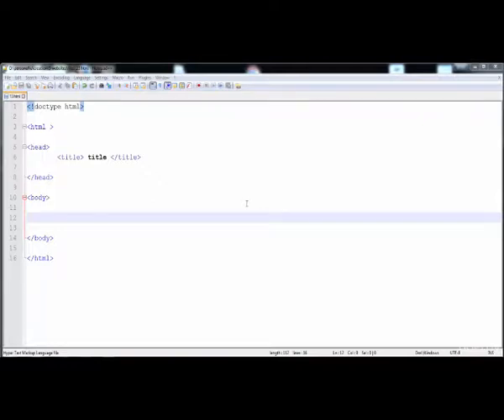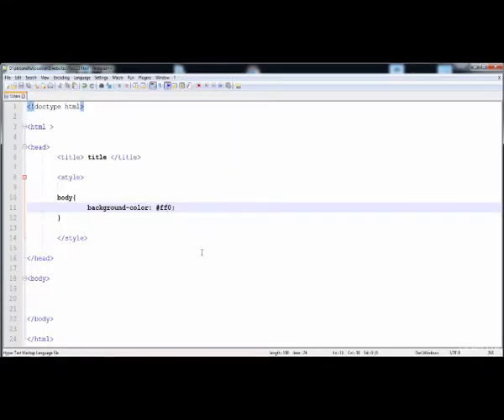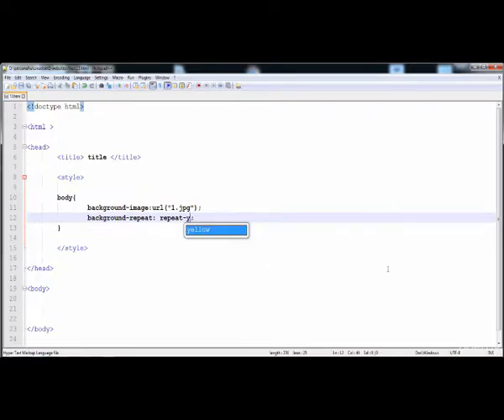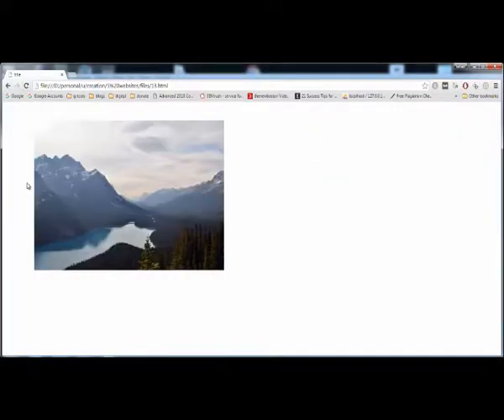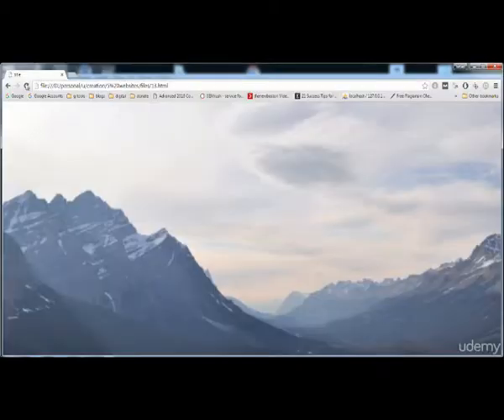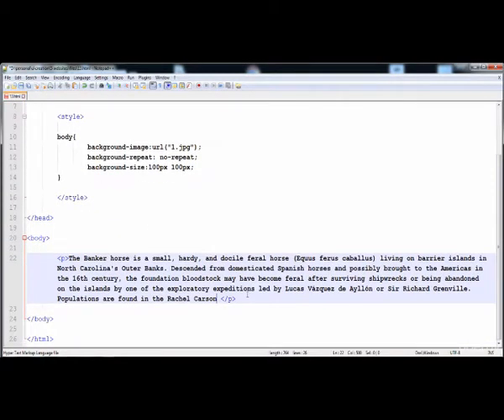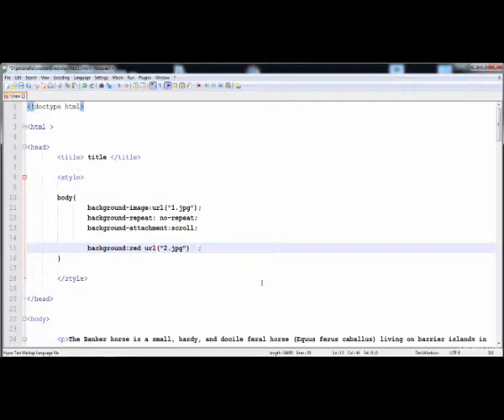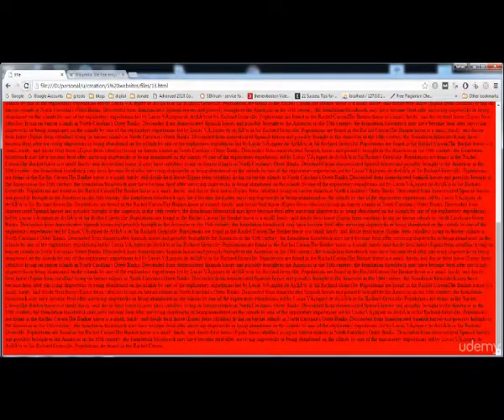Lecture 12 CSS Handling background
In this lecture you can learn  How to Handling background using CSS.

Good Luck